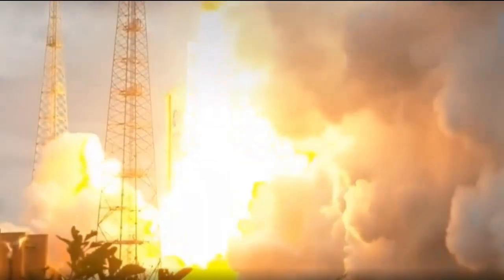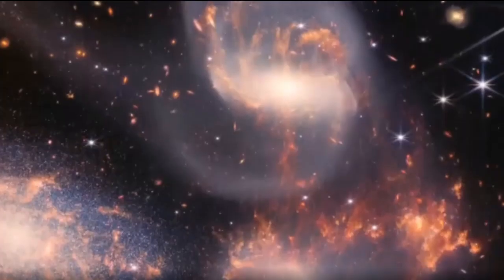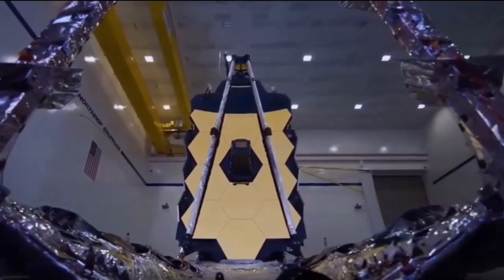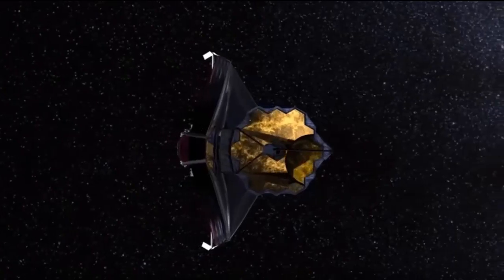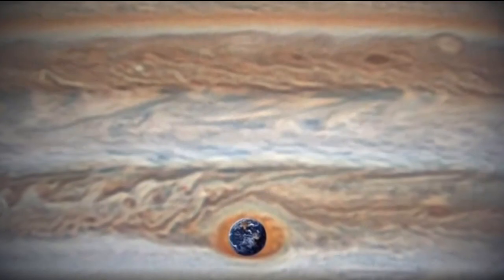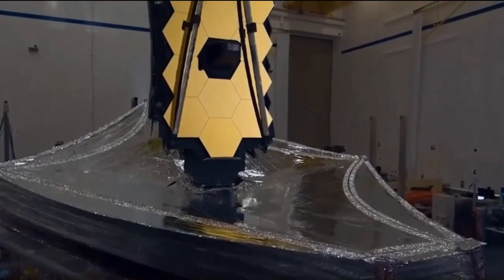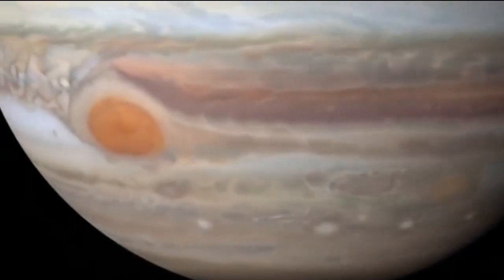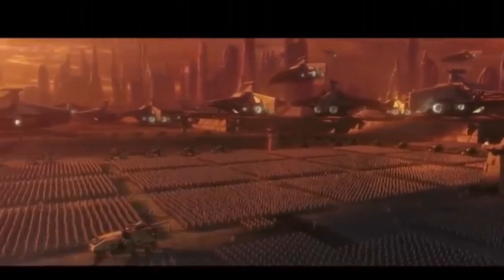Mind Blowing Jupiter & Phantom Spiral Galaxy photos Reveled by James Webbs Telescope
Some new mind blowing photos of Jupiter and a phantom galaxy with a spiral form were reveled to the public thanks to James Webbs telescope.

Hi everyone. this is the first video I narrate myself with my own voice.

Today, NASA has shared two new mind blowing pictures took by the James Webb Space Telescope that capture the beautiful auroras glowing around Jupiter's north and south poles, which are caused by fluctuations in the magnetic field of the giant planet.

Along with the theses poles, the pics show outstanding details of the atmosphere, its thin rings around the biggest planet in the solar system and some of Jupiter's 79 moons can be seen  around it.

And also ,James Webbs telescope has also took some breathtaking  pictures of a Phantom Galaxy, which  is around 32 million light-years away from Earth in the constellation Pisces, and lies almost face-on to Earth. This, coupled with its well-defined spiral arms, makes it an interesting target for scientists who study the origin and structure of galactic spirals.

M74 is a particular class of spiral galaxy known as a ‘grand design spiral’, meaning that its spiral arms are prominent and well-defined, unlike the patchy and ragged structure seen in some spiral galaxies.

Enjoy this beautiful video !

1. The videos have no negative impact on the original works.
3. The videos are transformative in nature.
4. We use only the audio component and tiny pieces of video footage, only if it's necessary.